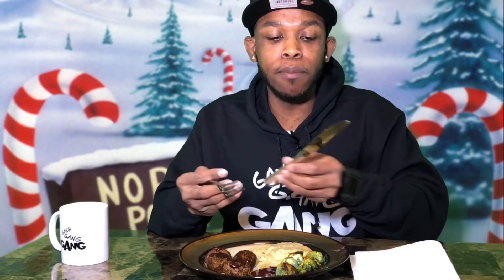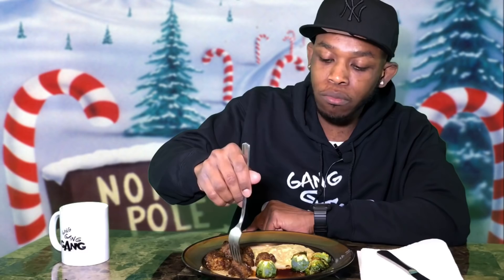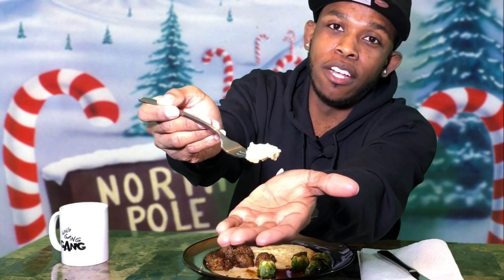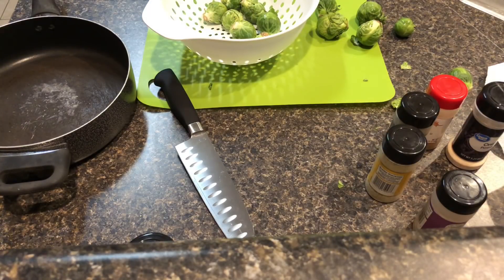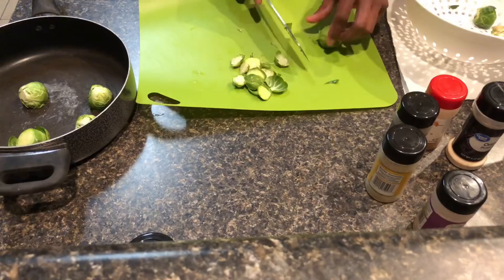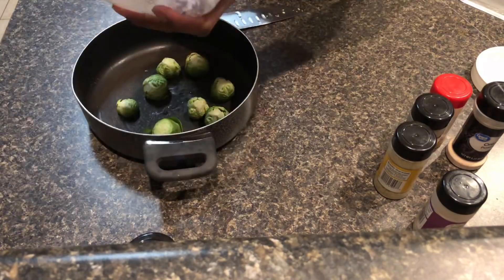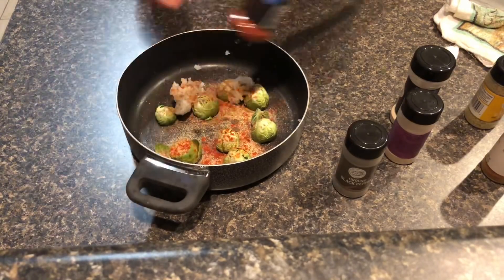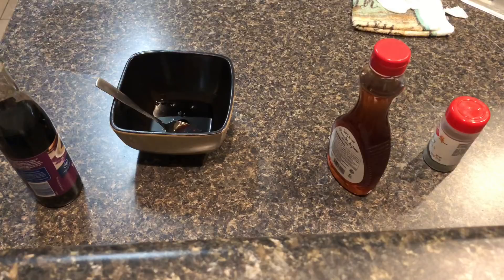Day 23 Vlogmasss "Veggie(meat) Balls, Mashed Garlic Cauliflower, and Brussels Sprouts" Mukbang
Today is day twenty three of vlogmass vla vla vla vla vlogmass... Come watch me eat some veggie(meat) balls, mashed garlic cauliflower, and brussels sprouts. We will also have a little chitchat..I didn't go off subject too much..LOL. Hope you enjoy.

Socials
Snap K31th89
Insta Karefulkfp